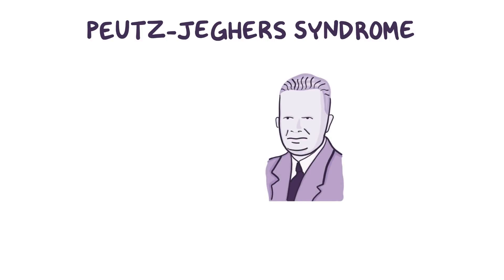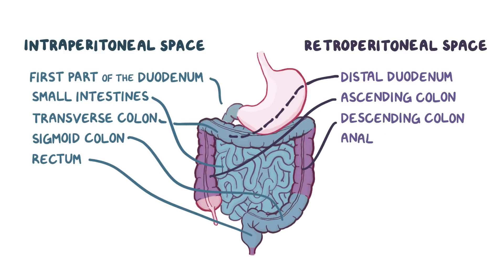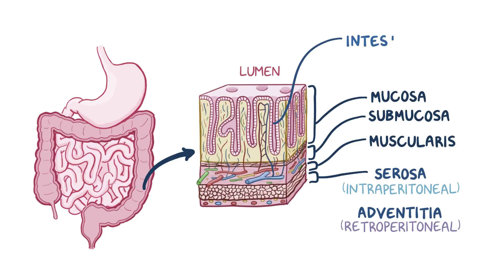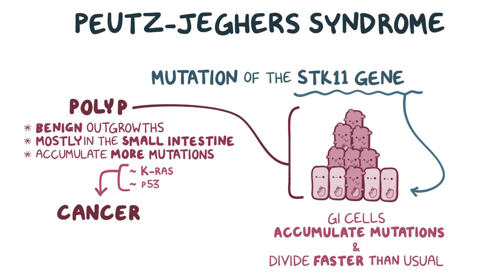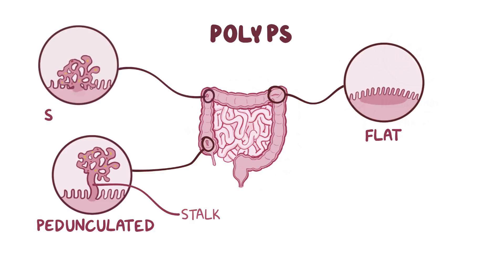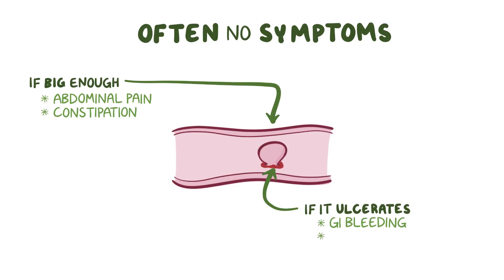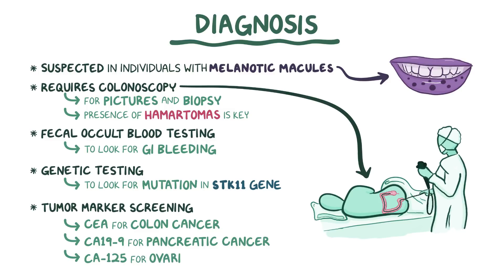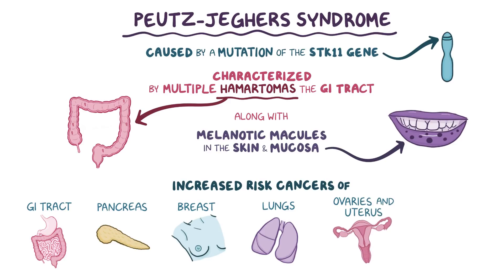Peutz-Jeghers syndrome - causes, symptoms, diagnosis, treatment, pathology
What is Peutz-Jeghers syndrome? Peutz-Jeghers syndrome is a rare autosomal dominant condition in which individuals develop polyps throughout their gastrointestinal tract, as well as dark spots called melanotic macules in their mouth, lips, genitalia, palms, and soles. Find our full video library only on Osmosis